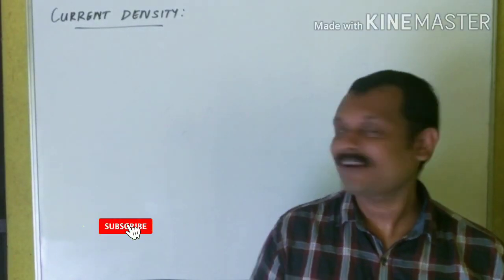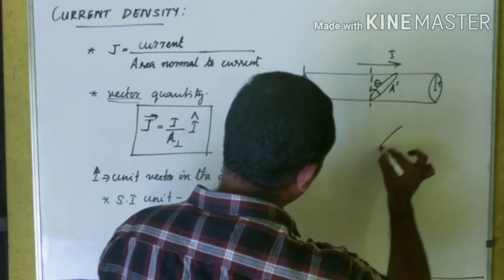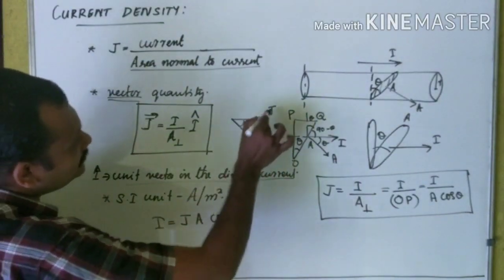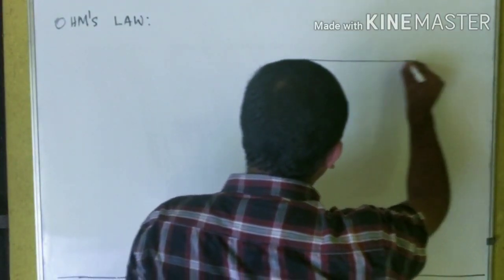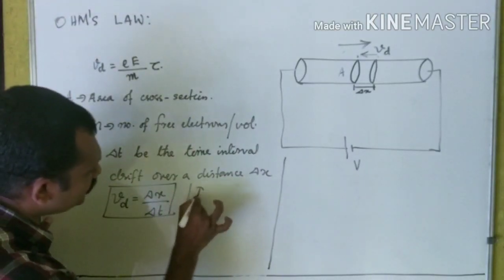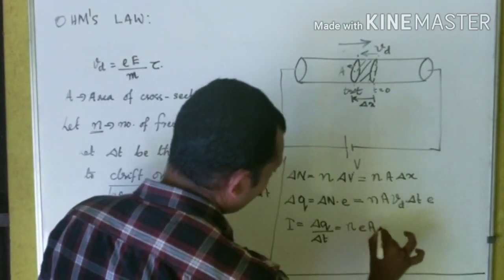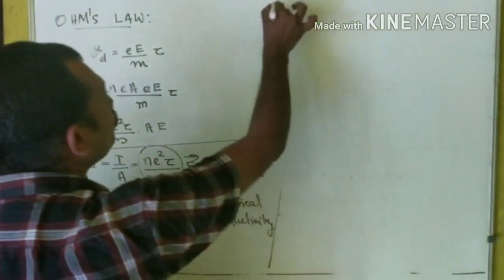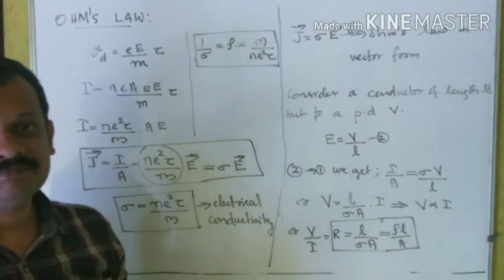Current Electricity part -2:Current Density and Ohm's law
Derivation of Ohm's law in vector form.